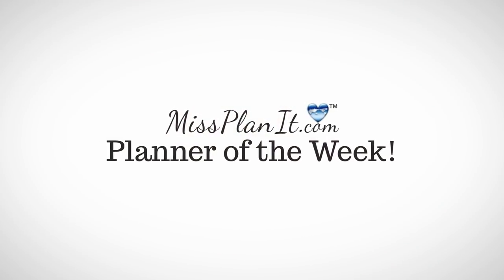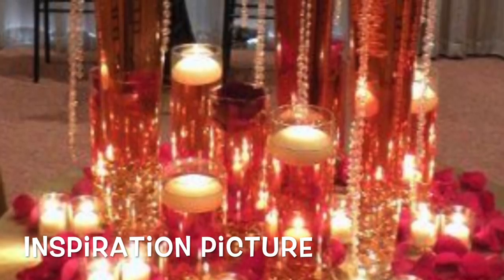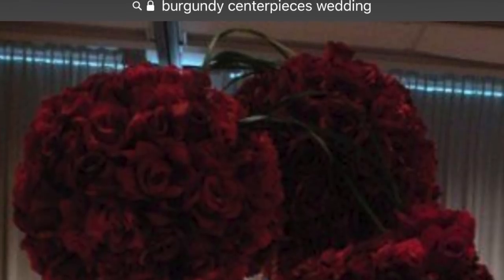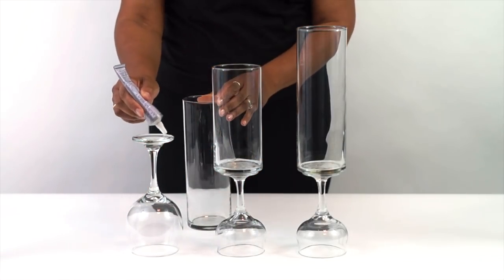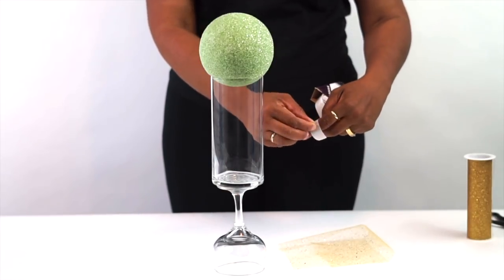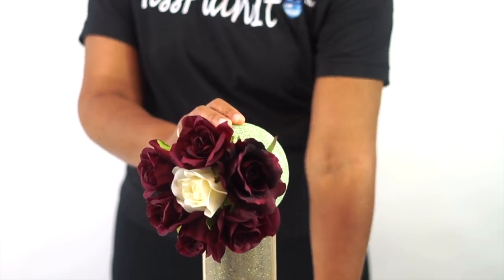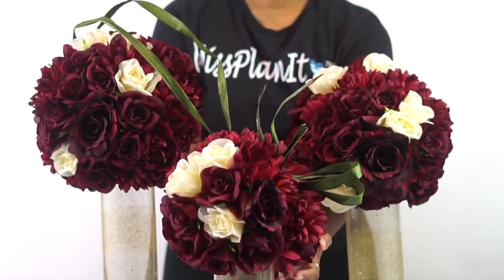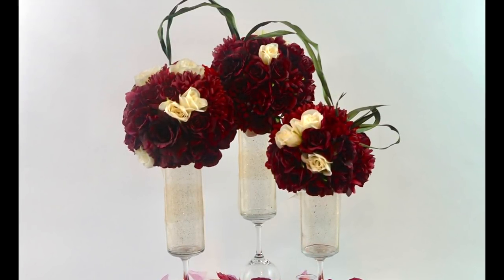DIY Tall Romantic Rose Wedding Centerpiece | Dollar Tree Vase Hack | DIY Tutorial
Join us this week as we create this lovely Tall  Romantic Rose Wedding Centerpiece with our $2 Vase Hack from the Dollar Tree.  Always remember, when every penny counts, count on MissPlanIt!

3- Burgundy Dalia -Not available at Dollar Tree online untill Fall
3- Burgundy Chrysanthemums-Not available online at Dollar Tree untill Fall
1- Gold Sparkling Tulle
1- Glue Dots

INTERNATIONAL SUPPLY LIST:
2-Glass Cylinder Vases, 9 in.
1- Glass Cylinder Vases, 7.25 in.
1-Premiere Grand Glass Wine Glasses, 21 oz.
2-Classic Clear Glass Red Wine Glasses, 13.5 oz.
3-Green Styrofoam Ball - 5”
3-Floral Garden 5-Stem Cream Velvety Roses
3- Burgundy Dalia
3- Burgundy Chrysanthemums
6-12-stem Burgundy Rose Bush
1-Green Whispering Grass
1-E6000 Transparent Industrial Strength Adhesive
1- Gold Sparkling Tulle
1-Glue Dots